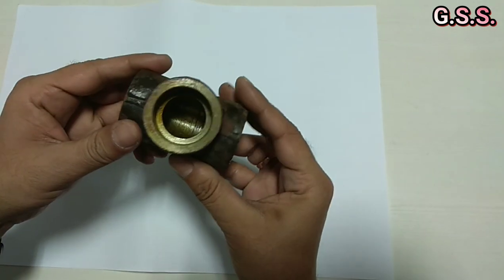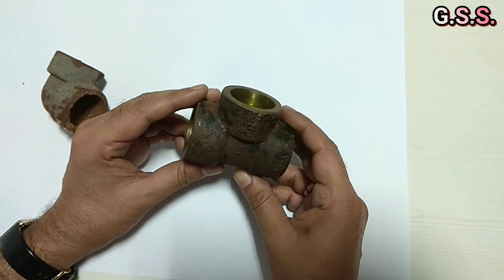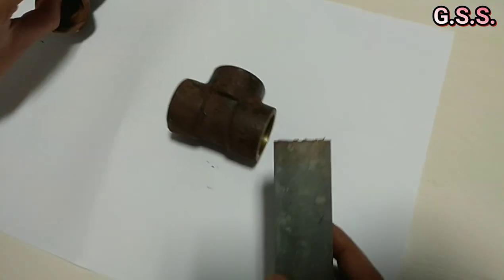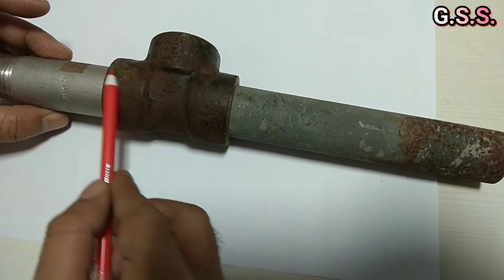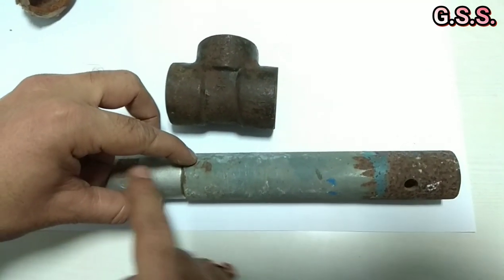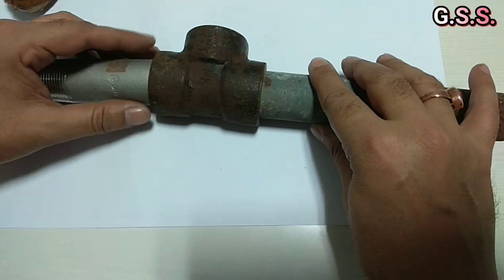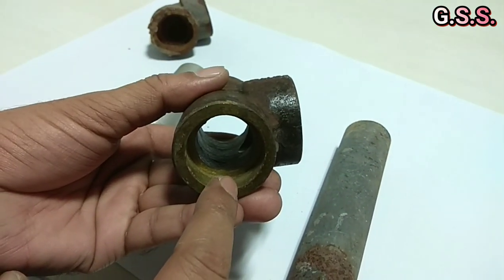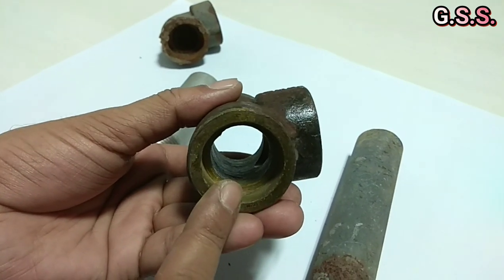Piping Engineering : how socket weld fittings are specified correctly